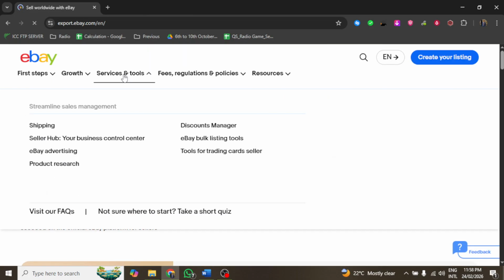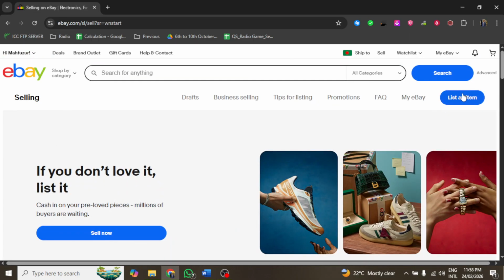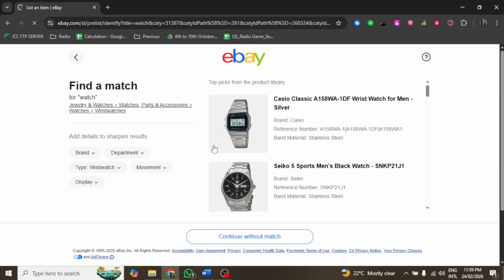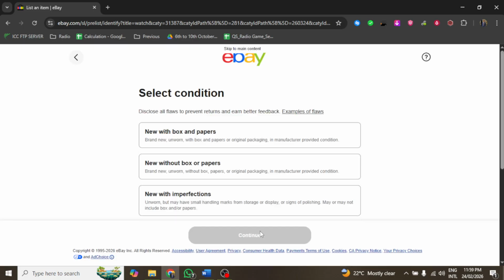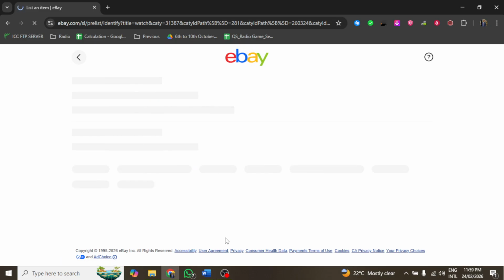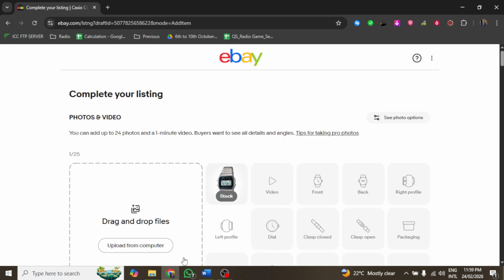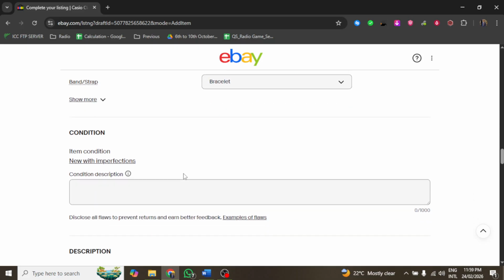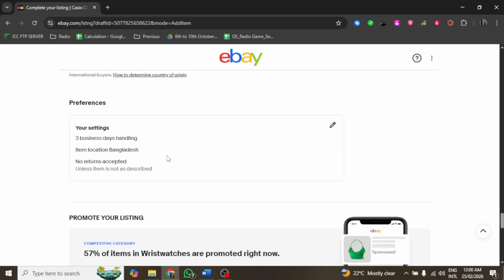2026 How to auction on eBay[FULL GUIDE]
In today's Video we cover, How to auction on eBay